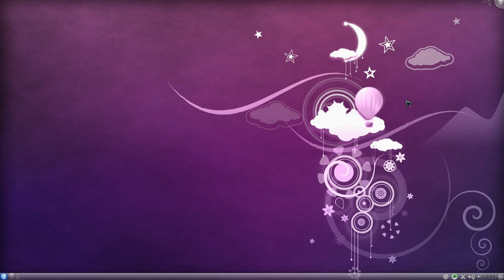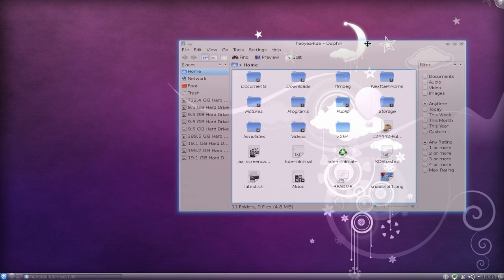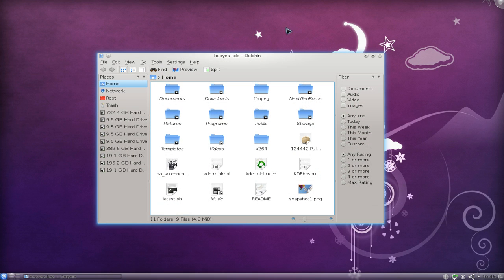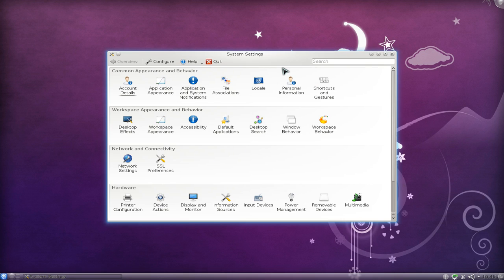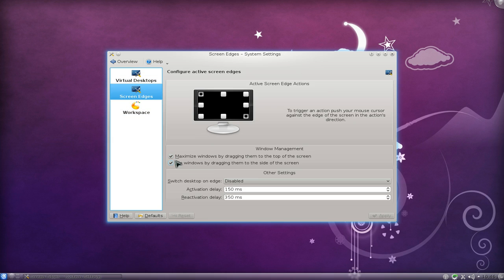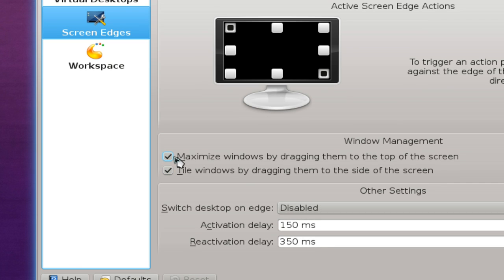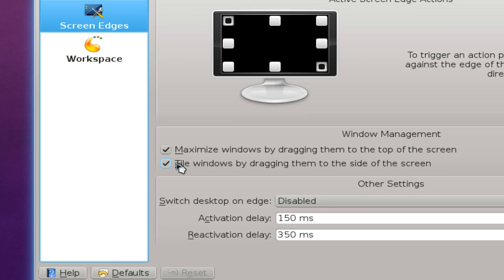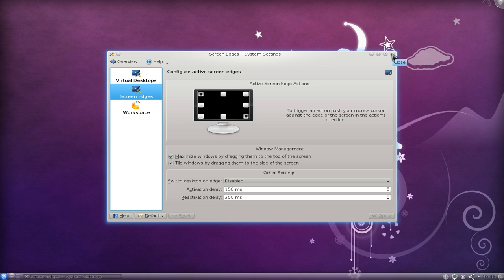KDE Aero Snap - Kubuntu 10.10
Aero Snap - Clicking and dragging a window to the right or left side of the desktop causes the window to fill the respective half of the screen. Snapping a window to the top of the desktop maximizes it. Resizing a window to touch the top or bottom edge of the screen maximizes the window to full height, whilst retaining its width; these windows will then slide horizontally if moved by the title bar, or can be pulled off, which returns the window to its original height.